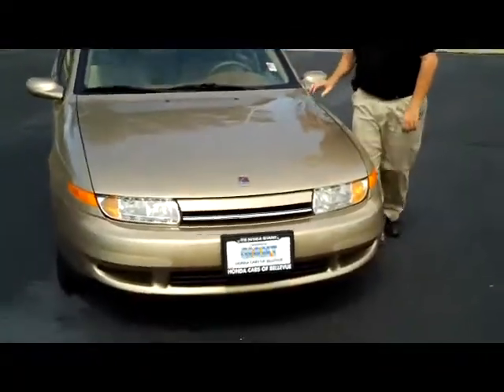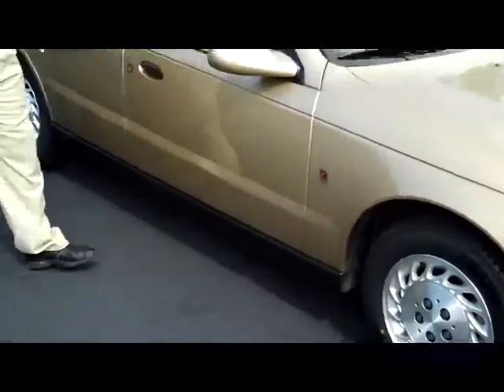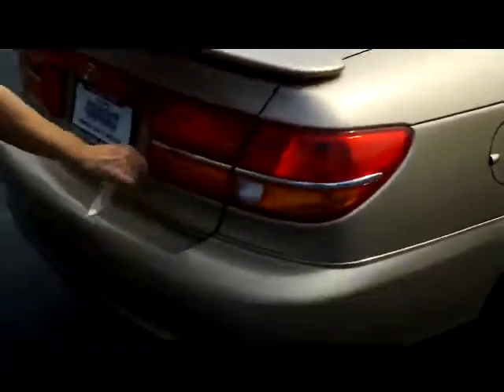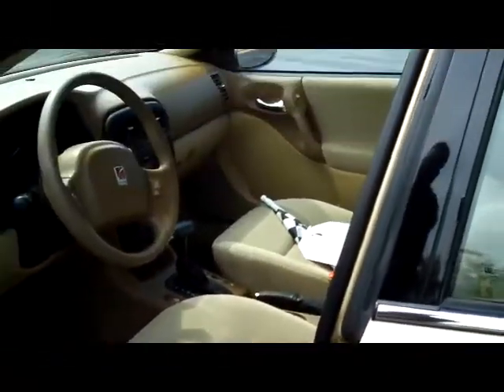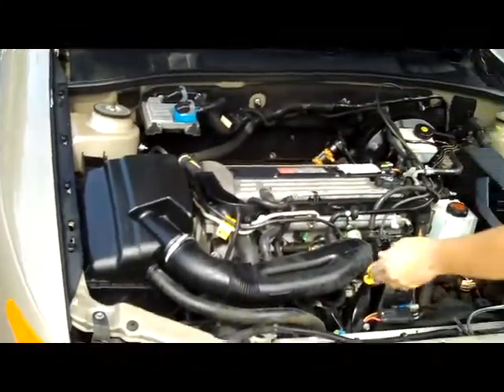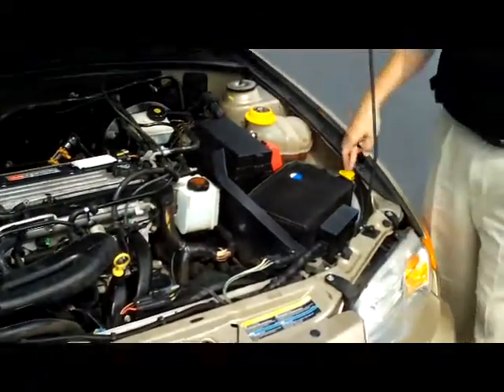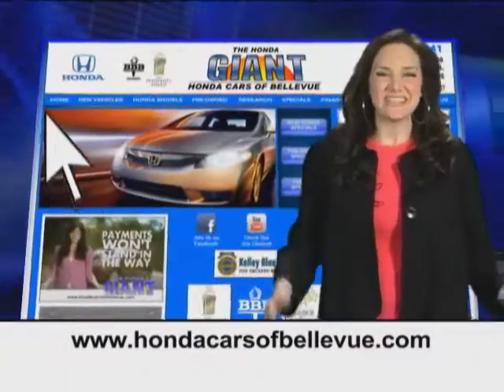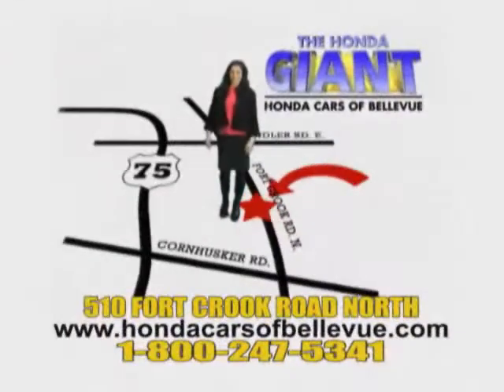Used 2002 Saturn LS100 for sale at Honda Cars of Bellevue...an Omaha Honda Dealer!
Test drive this Used 2002 Saturn LS100 for sale at Honda Cars of Bellevue your exclusive Honda dealer for Bellevue, Nebraska providing superior Honda service to the greater Omaha and Council Bluffs, Iowa metro areas.  One owner, new car trade in. Low, low miles! All the right equipment, automatic, alloys, full power and much more. This car is being sold AS-IS and has NO WARRANTY ask to see the peace of mind mechanical inspection.